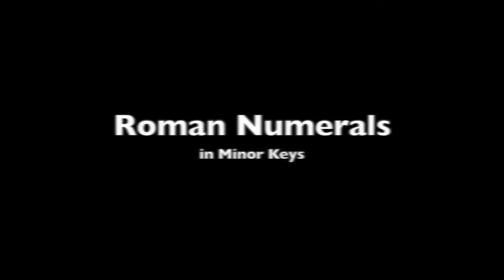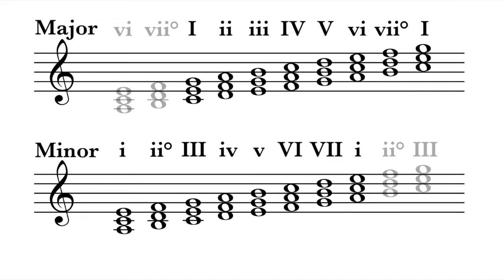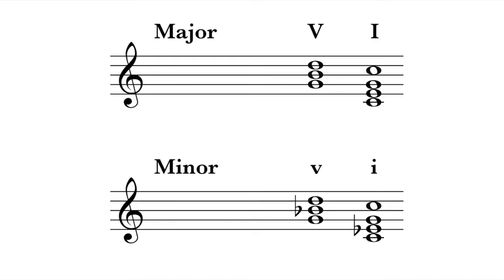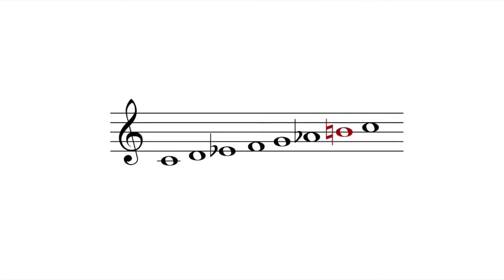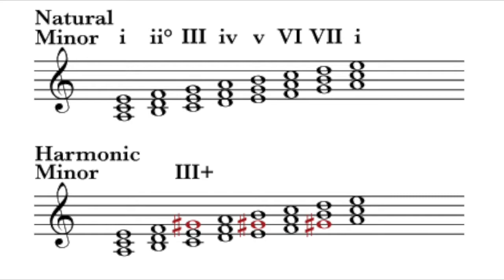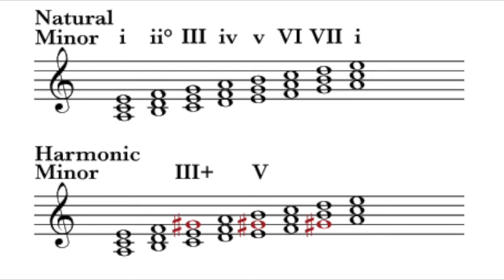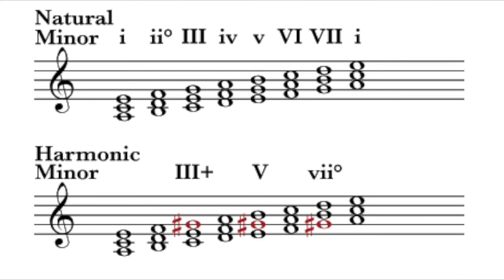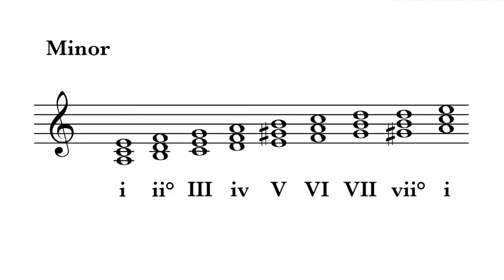Roman Numerals in Minor Keys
Explains the interaction between harmonic and natural minor and the generation of Roman Numerals for harmonic analysis in minor keys